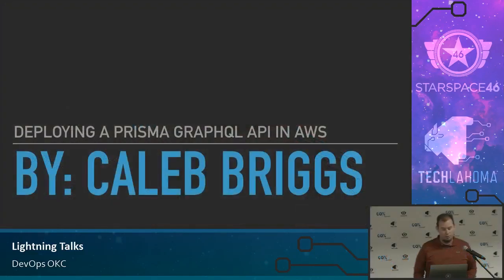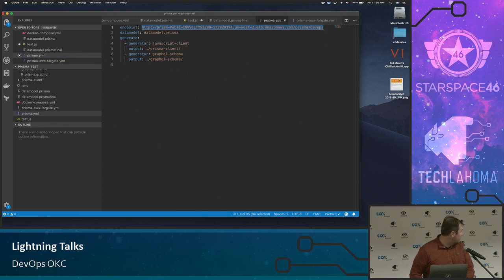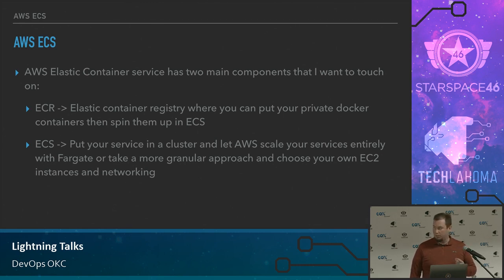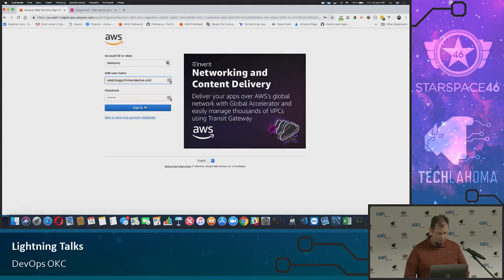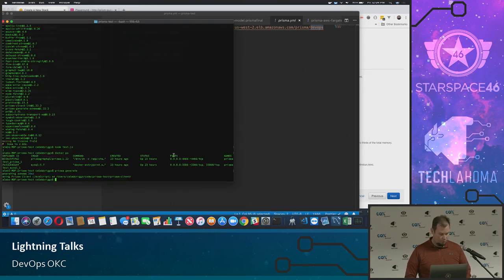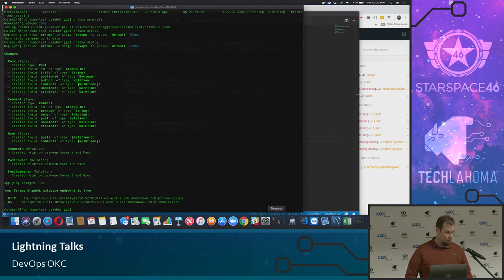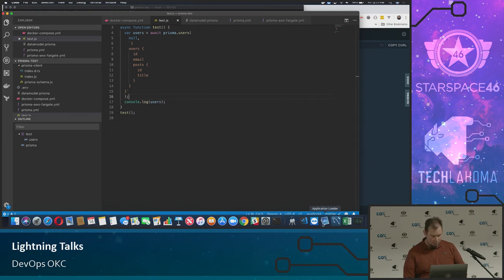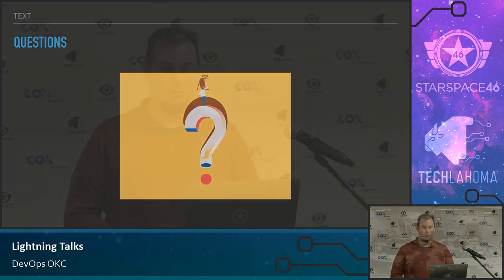Deploying a Prisma GraphQL API in AWS - Caleb Briggs: DevOps OKC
Caleb Briggs shows us how to deploy a Prisma GraphQL API on AWS.

Caleb is the owner of Tyc00n software where they use cutting edge technology to bring their partners' vision to a reality.